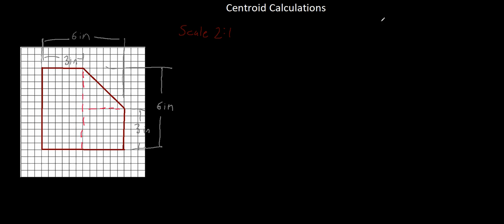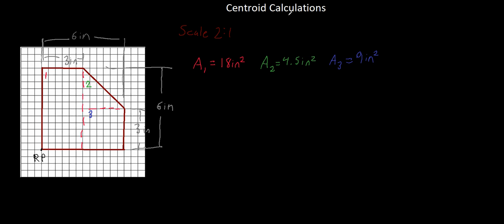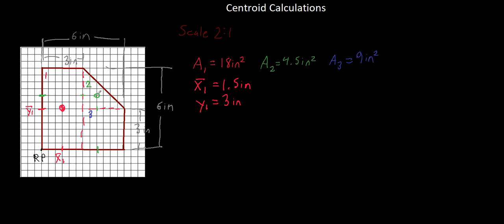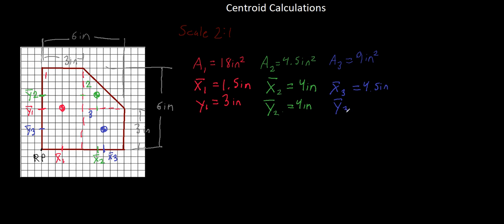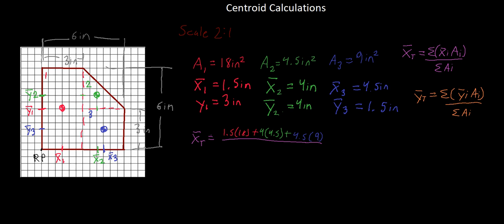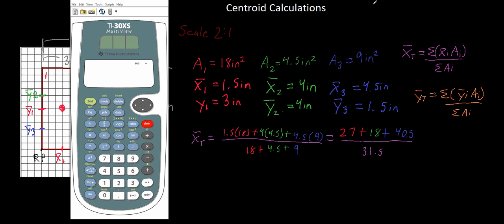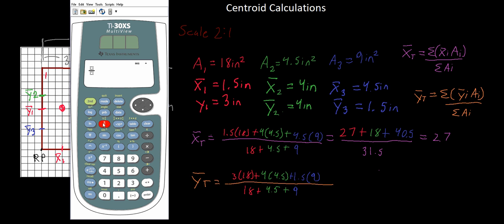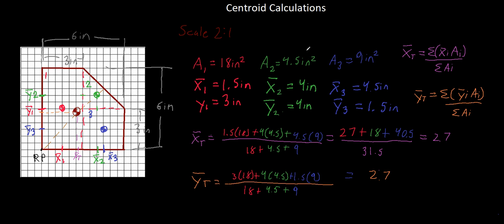Centroid Calculations 1 - The Addition Method